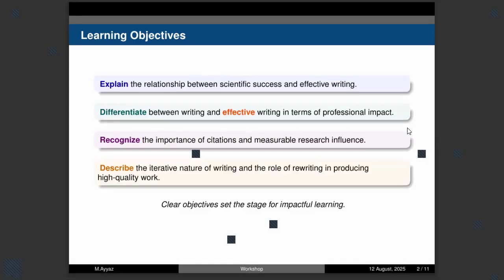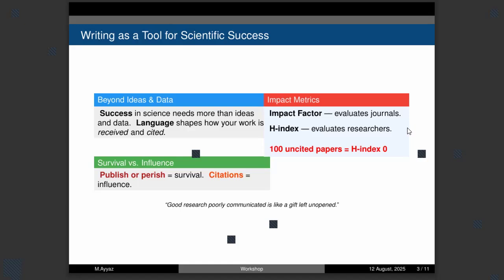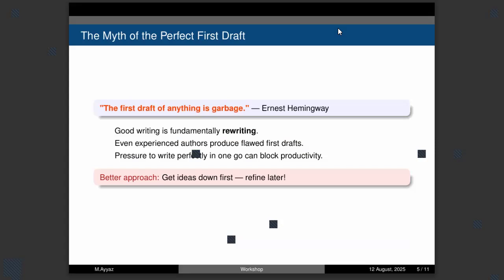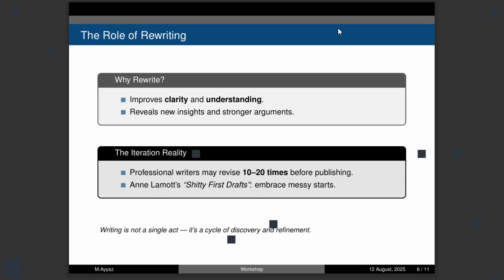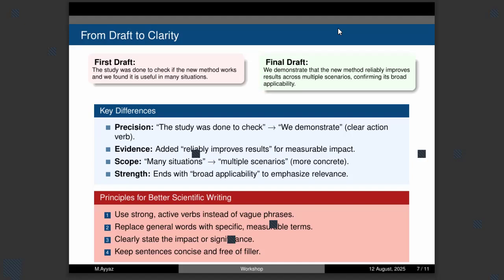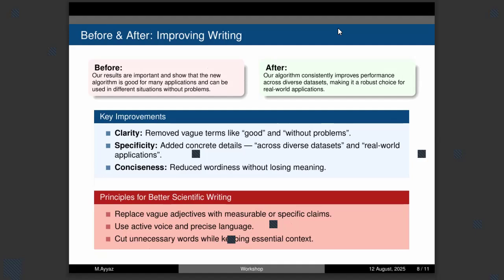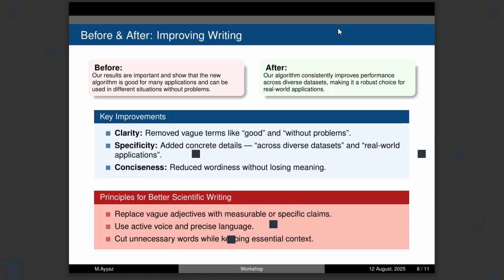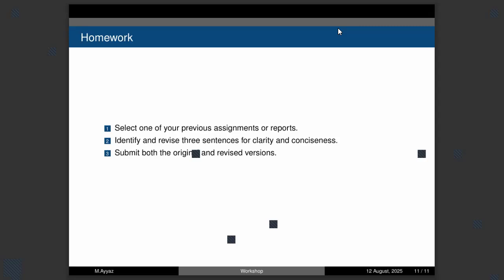1. The Role of Writing in Scientific Success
Description:
Clear, effective writing isn’t just a side skill for scientists—it’s a critical part of achieving real impact. In this video, part of my Technical Writing playlist, we explore how strong writing skills can shape your career, from publishing papers to securing funding and sharing ideas that inspire collaboration.

We’ll discuss:

Why writing is as important as research itself

How good communication influences citations, opportunities, and recognition

Common pitfalls scientists face when writing

Ways to start improving your writing today

Whether you’re a student, researcher, or early-career scientist, understanding the role of writing will give you a competitive edge in your scientific journey.

📌 Watch the full Technical Writing playlist here: [Playlist Link]